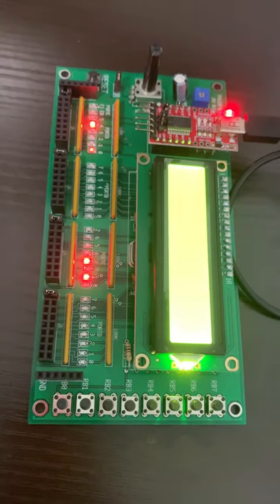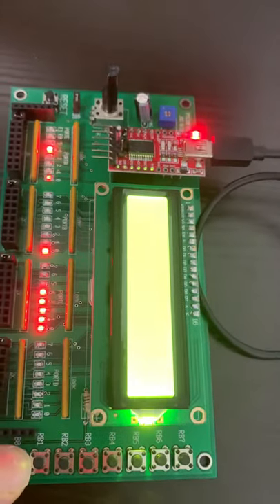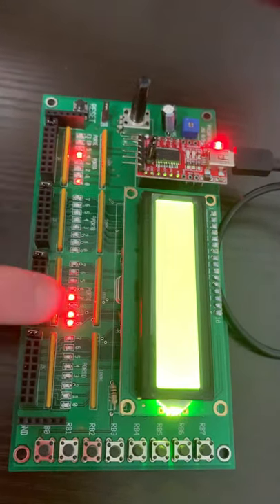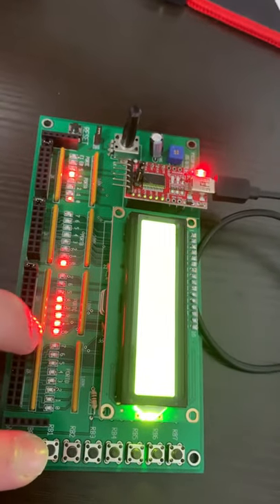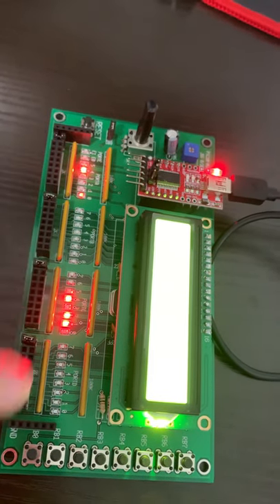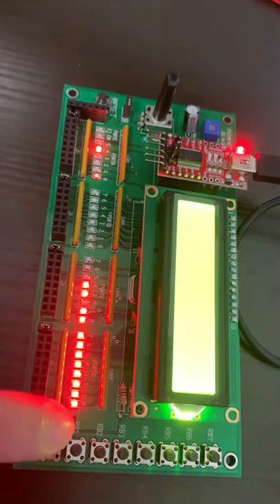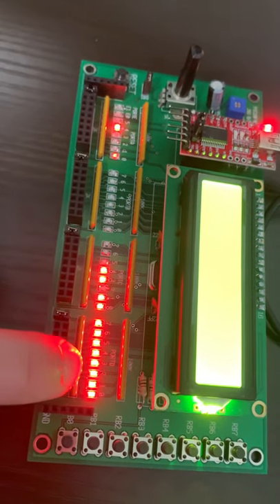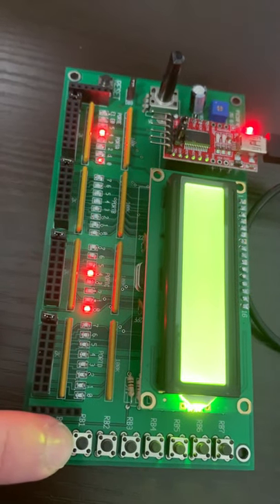27-Sided Die | Embedded Systems NDSU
This is a 27-sided die that lights up Port D when you land on 27 built using Assembler.

The Assembler code is the follows:
include 'angle bracket less than'p18f4620.inc'angle bracket greater than'
TOTAL EQU 0

org  0x800
movlw  0x0F
movwf  ADCON1

 movlw  0xFF
 movwf  TRISB
 clrf TRISC
 clrf TRISD   ;Output D not included in flow chart

Loop:
 btfss PORTB,0  ;RBO = 1? Skip if set
 goto Loop   ;NO

Inc:
 incf  PORTC,F  ;increment PORTC
        movlw 0x1B   ; W =27
 cpfsgt  PORTC   ;PORTC greater than N=W Skip if greater than
 goto  Subroutine  ;NO
 movlw  0x01   ;YES W = 1
 movwf  PORTC   ; PORTC = 1 = W

Subroutine:
 btfsc PORTB,0  ;RBO = 1? Skip if clear
 goto Inc           ;YES
 cpfseq PORTC   ;PORTC == W = 27 Skip if equal
 goto Clear   ;NO
 goto CriticalHit  ;YES

Clear:
 movlw  0x00   ;W = 0
 movwf  PORTD          ; PORTD = W = 0
 goto Loop

CriticalHit:
 movlw  0xFF   ;W = 255
 movwf  PORTD            ; PORTD = W = 255
 goto Loop

end